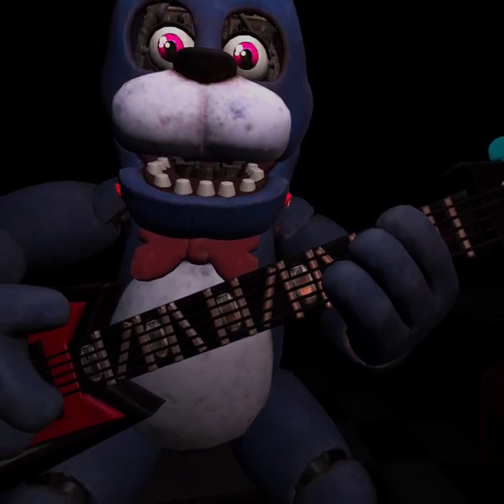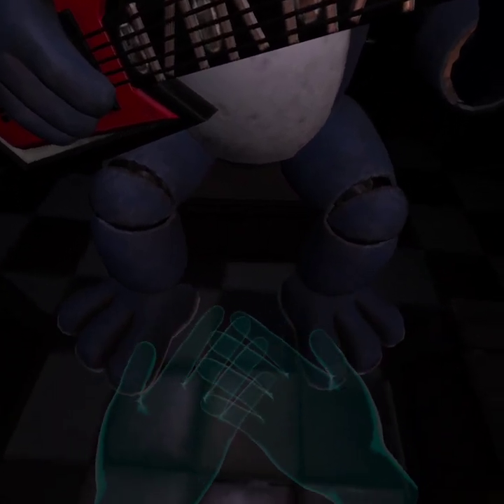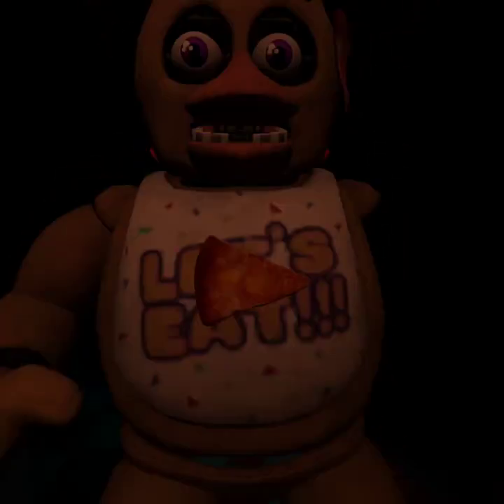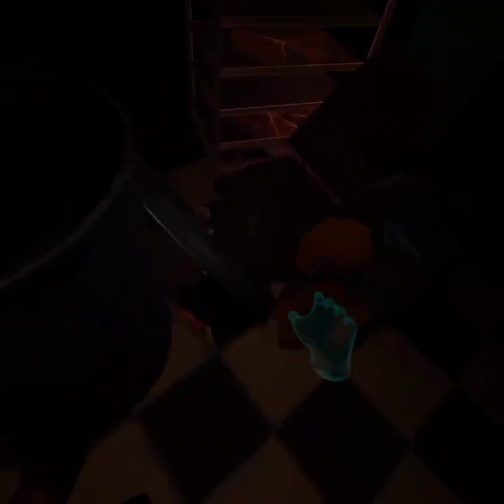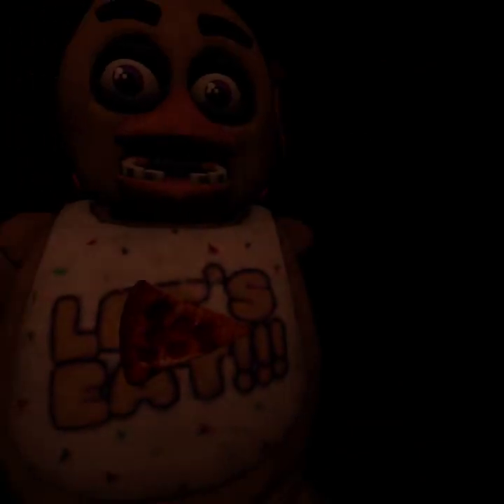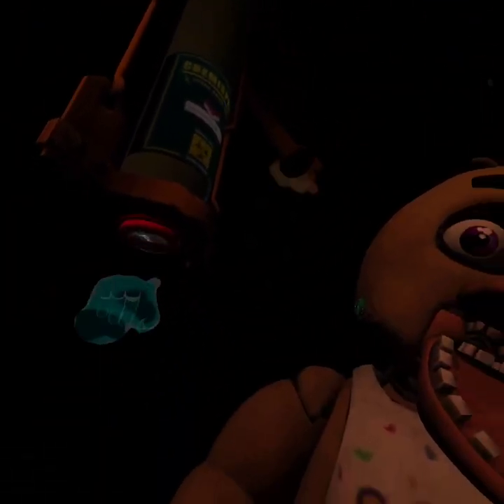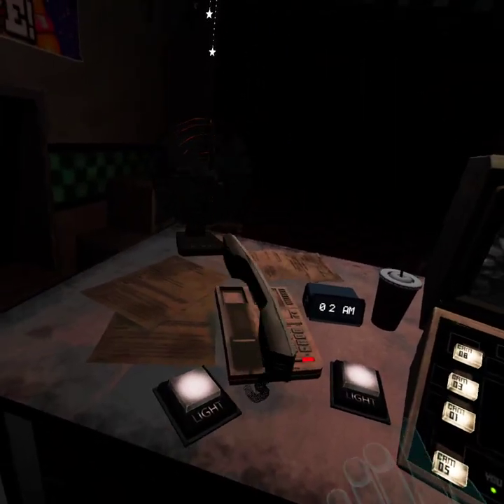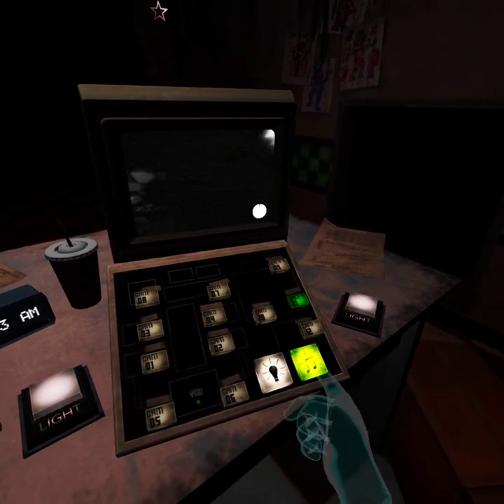help wanted part two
i see a glitchtrap